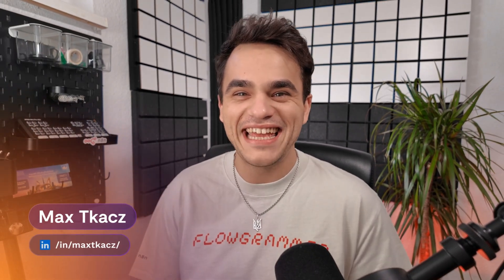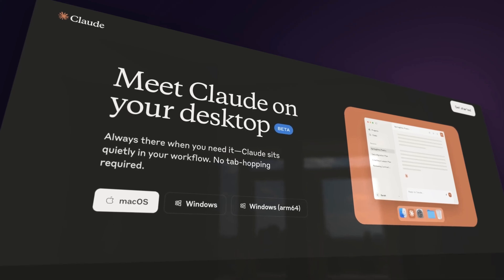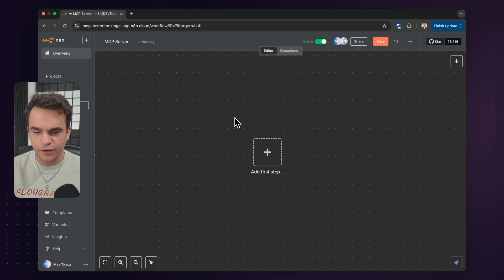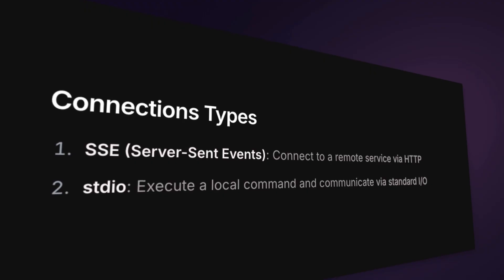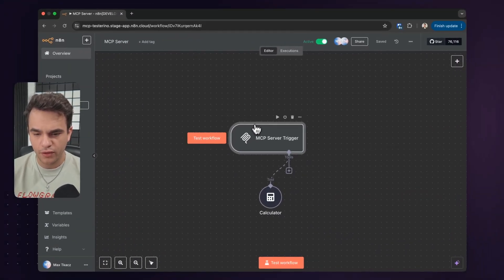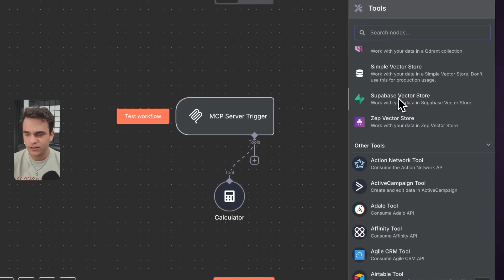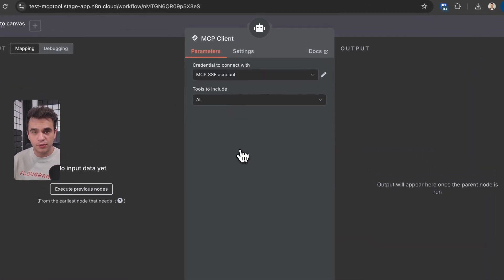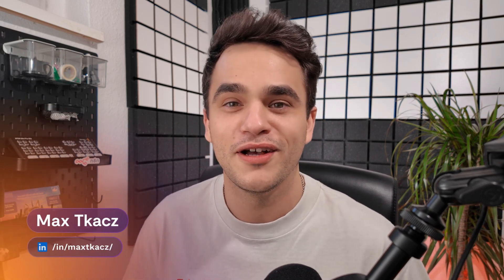n8n Just Released Native MCP Trigger and AI Agent Tool [Official Walkthrough]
​@theflowgrammer breaks down n8n's new native MCP Server Trigger and AI Agent Tool, explaining exactly what MCP (Model Context Protocol) is, why it's important, and how to leverage it within your n8n workflows.

 @anthropic-ai 's MCP is quickly becoming the go-to protocol in the AI community. Some community node implementations of the MCP protocol have existed previously but had various tech debt issues. n8n’s native implementation fixes those issues and is also available on n8n cloud.

📝 MCP Server Trigger config JSON for Claude Desktop 👇
  "mcpServers": {
   "n8n": {
       "command": "npx",
       "args": [
         "-y",
         "supergateway",
         "--sse",
         "REPLACE-ME-WITH-N8N-WEBHOOK-URL"

If you need a MCP Host other than an n8n AI Agent, try Claude Desktop (but you can use any)

In this video:
- Max explains what MCP is.
- Max shows how to connect n8n’s MCP Server Trigger to Claude Desktop.
- Max shows how to connect n8n’s MCP Server Trigger to an n8n MCP Client tool in another workflow.
- Some free laughs

Chapters:
00:00 - Intro
00:24 - What is MCP?
02:19 - MCP Critiques
03:24 - MCP Server Trigger setup
08:48 - MCP Client Tool setup
10:43 - Wrap up